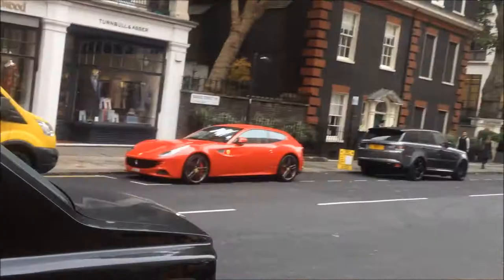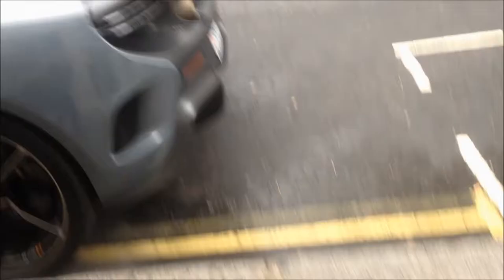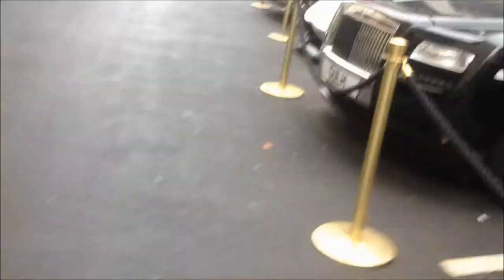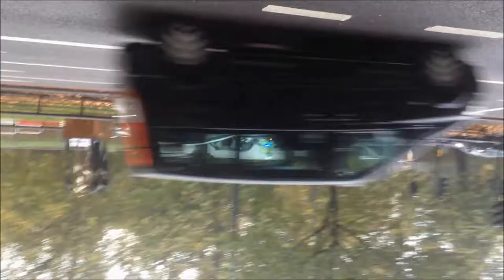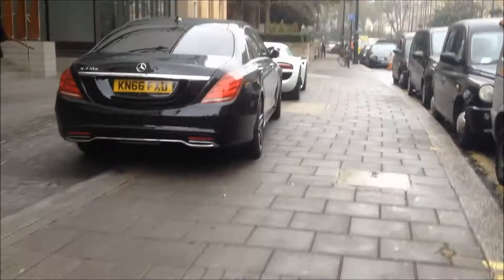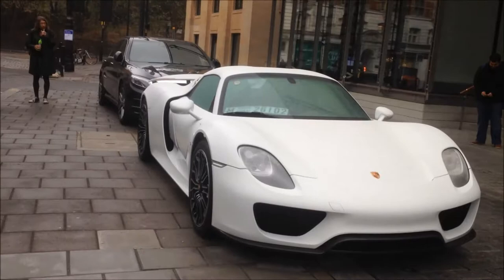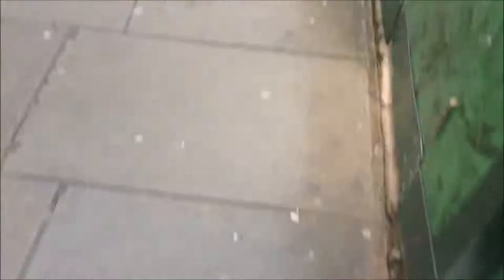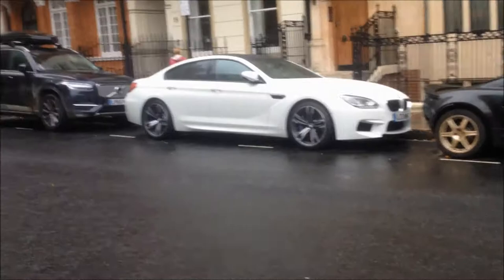What's London Like on a Thursday? | VLOG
So last Thursday I headed down to London. I saw a couple of supercars and a couple of hypercars. I was also vlogging so you can enjoy my annoying voice.